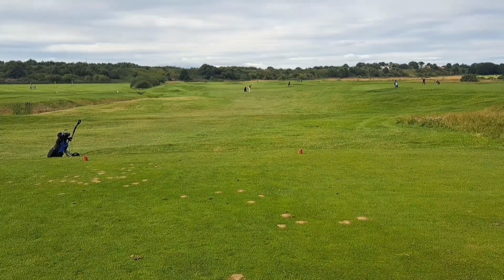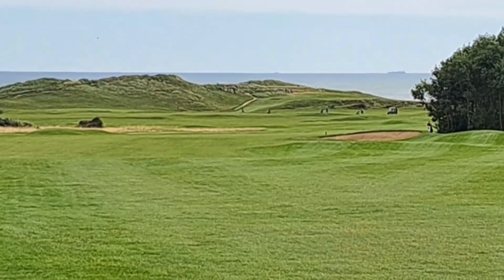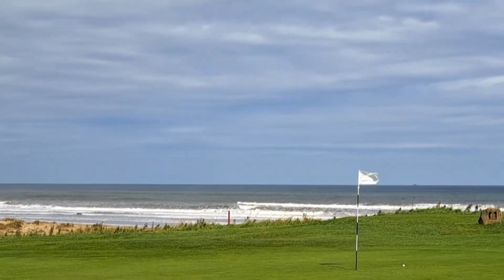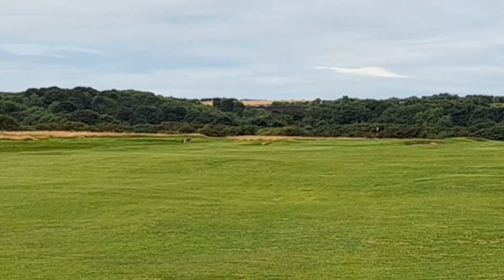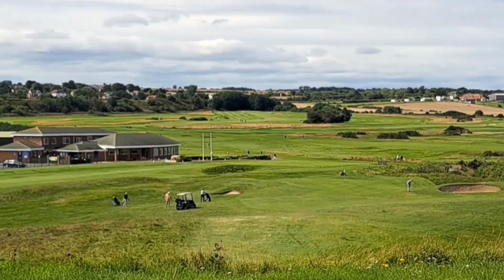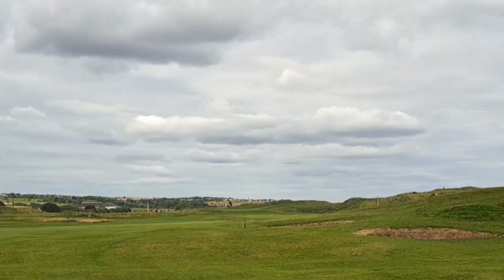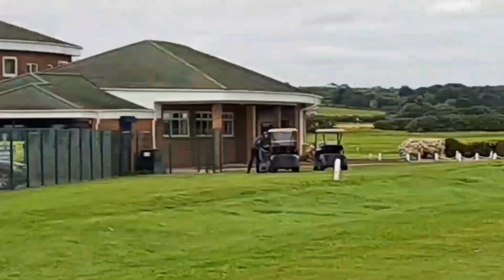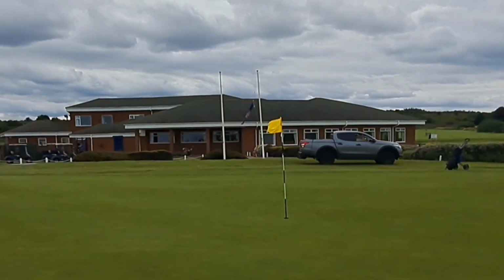508 Hartlepool Golf Club . Smithy 100 Golf Courses in a Year